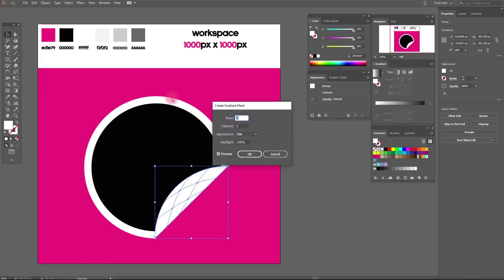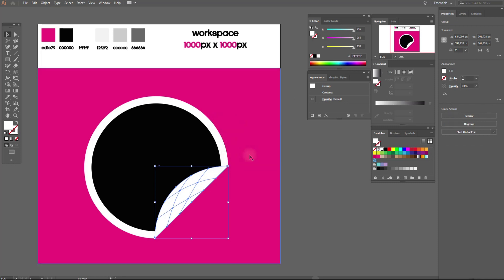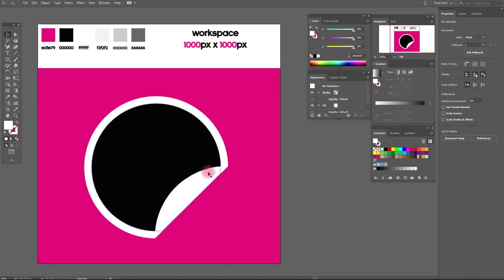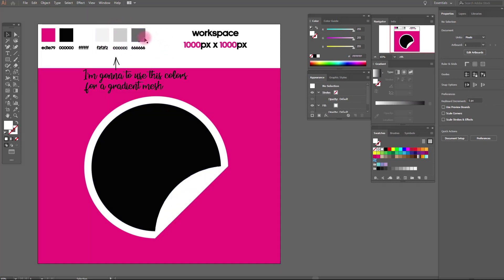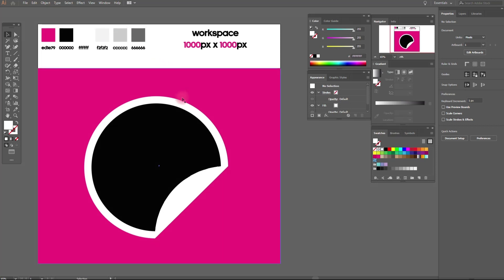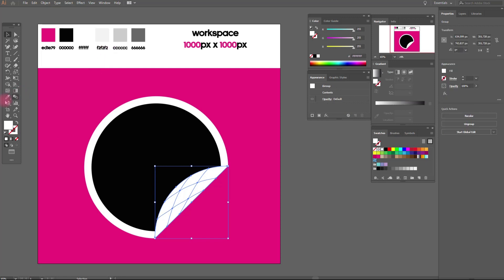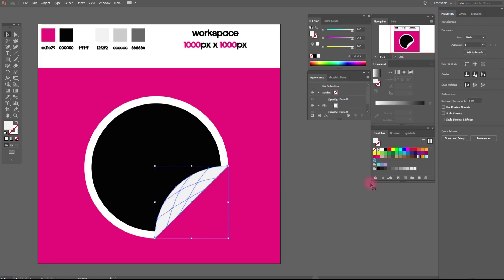HOW TO DRAW A STICKER WITH A TEXT? ADOBE ILLUSTRATOR TUTORIAL.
In this Illustrator tutorial you'll learn how to draw a simple sticker with a text. I choice theme of a Black Friday. I think it's trendy in this days.This tutorial for beginners in a graphic design and Adobe Illustrator. Hope you like my tutorial.